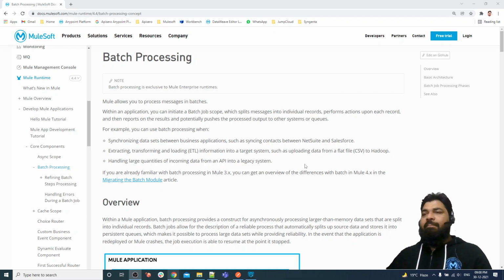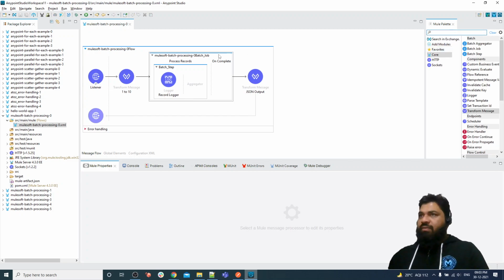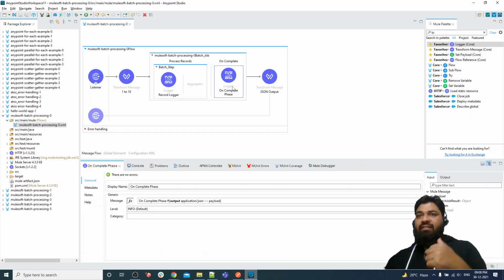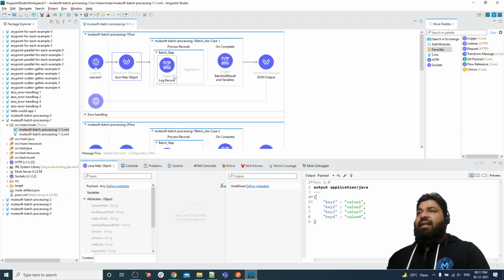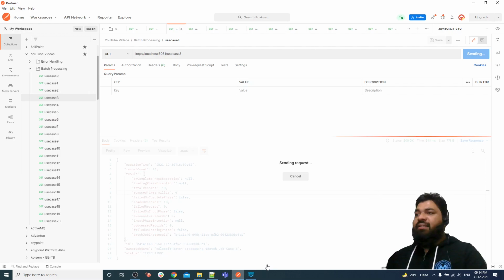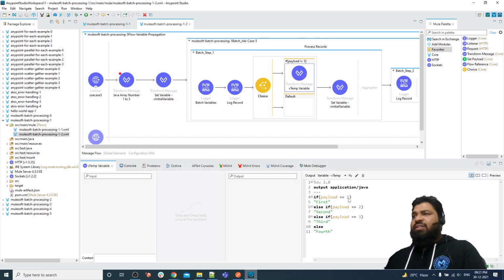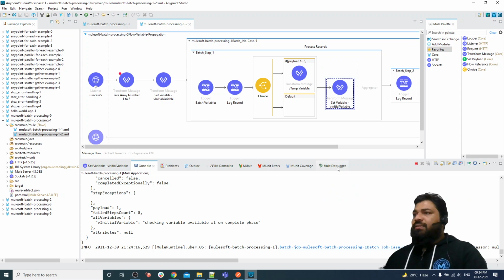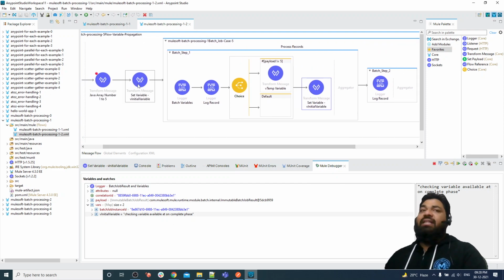Batch Processing in Mule 4 | Part - 1 | MuleSoft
In this video, You will see how batch processing works in mule 4 with multiple use cases.
1. Basics batch processing
2. Different types of payload as input to batch processing.